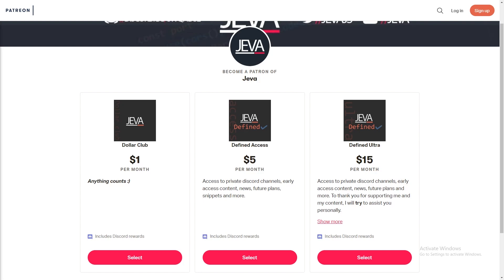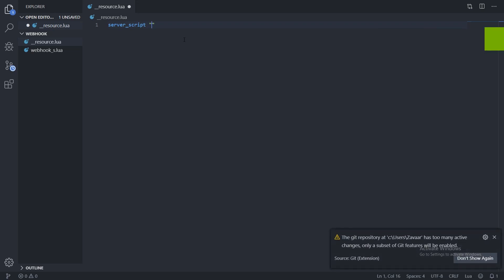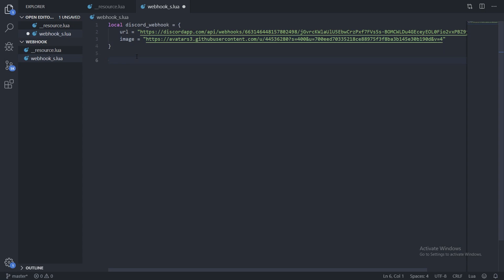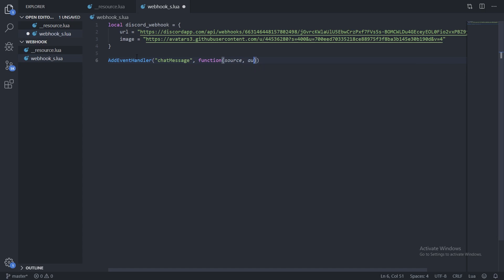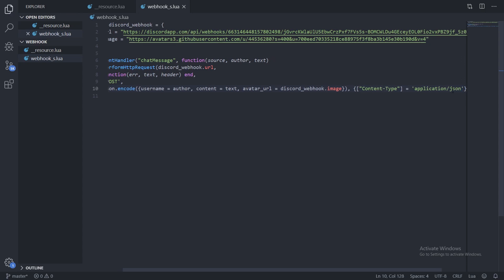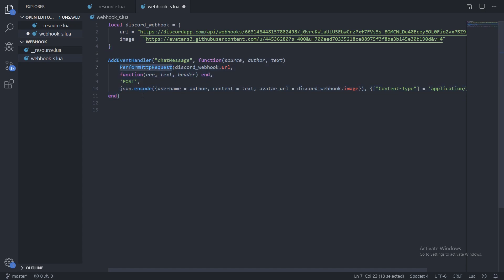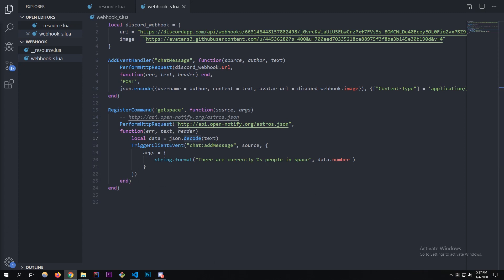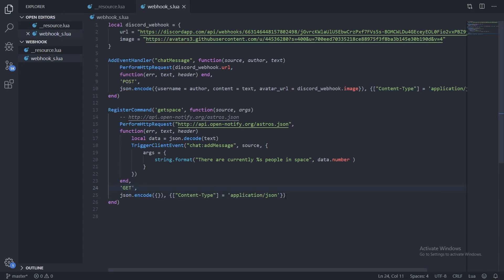FiveM Scripting 22 - HTTP Requests and Webhooks to Discord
FiveM Scripting #22

Zua explains how to use the  PerformHttpRequest native for GET requests and POST requests to discord (webhook) api by linking it to game chat.